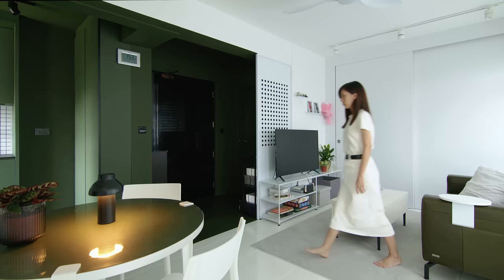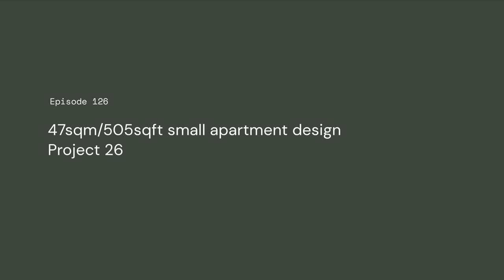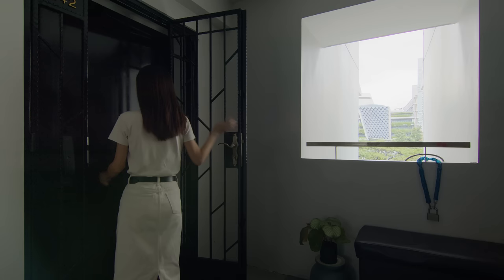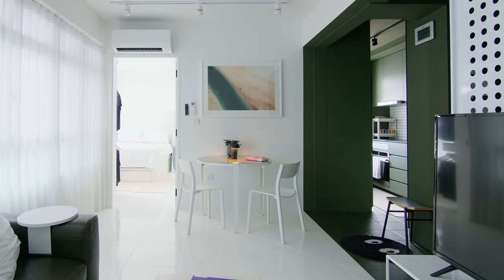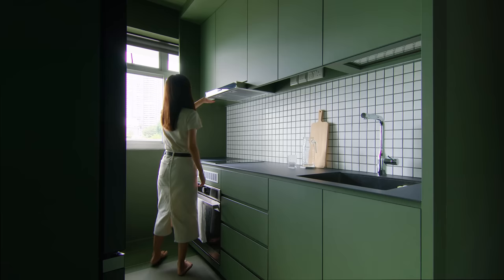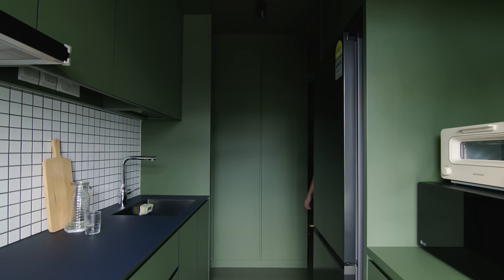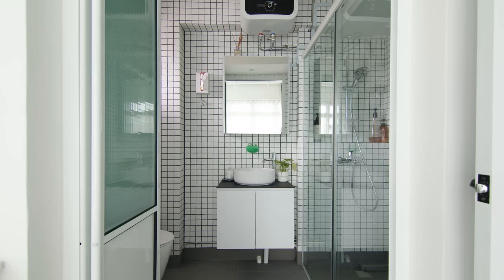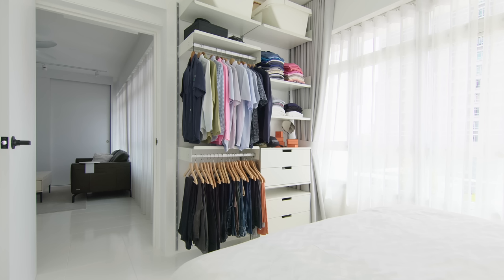NEVER TOO SMALL: Bold, Two Toned Small Apartment, Singapore - 47sqm/505sqft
Our book, Never Too Small: Reimagining Small Space Living. Shipping worldwide from the US, Europe and Australia.

In the quiet, residential neighbourhood of Ghim Moh Link, Singapore, Project 26 was designed by interior design studio Resistance with a dramatic first impression in mind. The entryway features a floor to ceiling dark green palette that flows directly into the kitchen where it’s accented with a white backsplash and blue countertop. The bold colour separates the kitchen and laundry from the rest of the home, and designates it an ‘active’ space in contrast to the soft white palette of the living areas. The living room itself has raised furniture and concealed storage to maximise the feeling of space, and this continues into the bedroom where large windows and adjustable storage allow for future flexibility. A bifold door to the bathroom opens up yet more floor space, and white tiles throughout enlarge the room visually. This consistent look paired with materials selected for their ability to patina over time, give the home an authentic, warm feeling perfectly fit for a small home in an area making room for newer, younger residents.

Creator: Colin Chee
Director: Nam Tran
Cinematographer: Kevin Siyuan
Producer: Lindsay Barnard
Editor: Sebastian Tibs